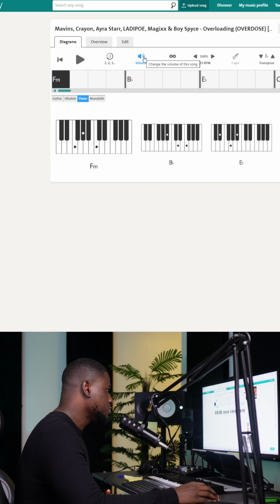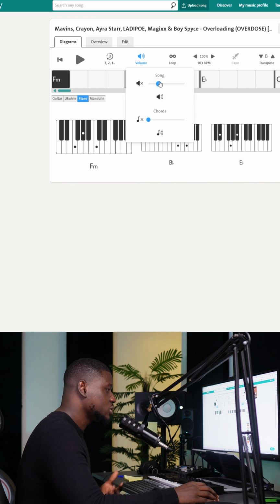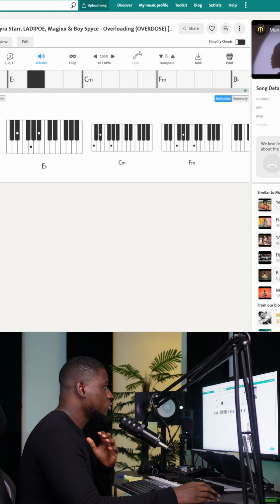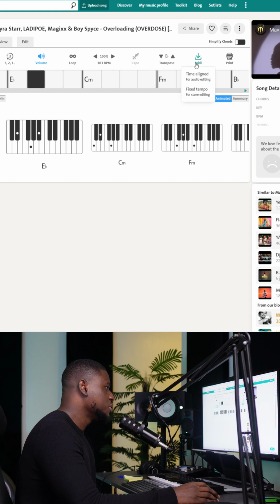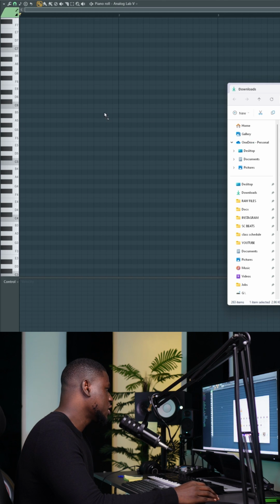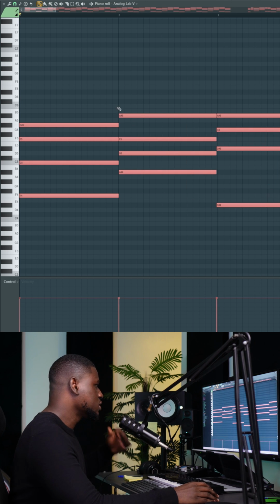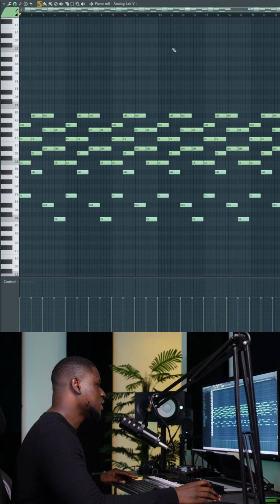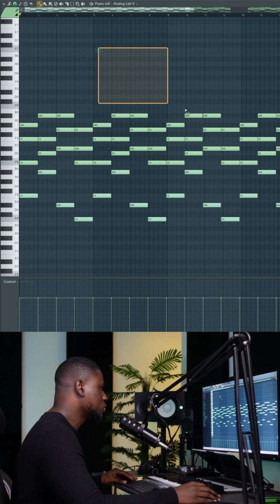How to convert audio to midi in ANY software | Fl studio, Logic pro, Ableton